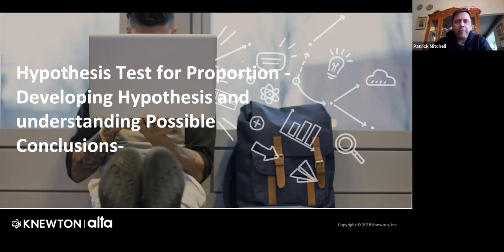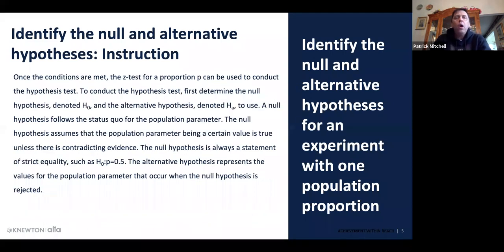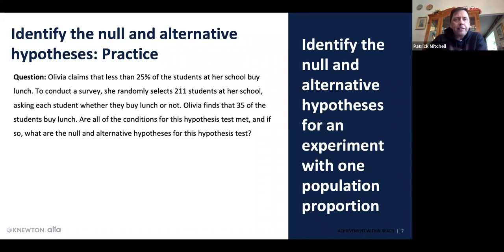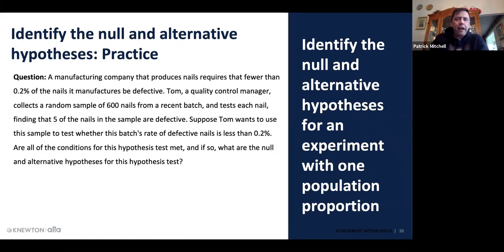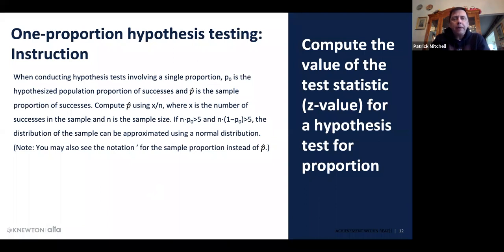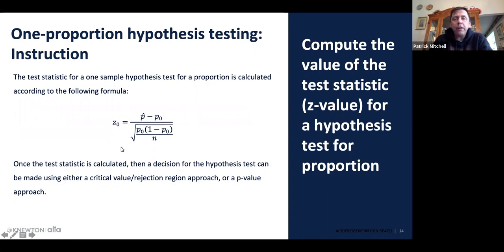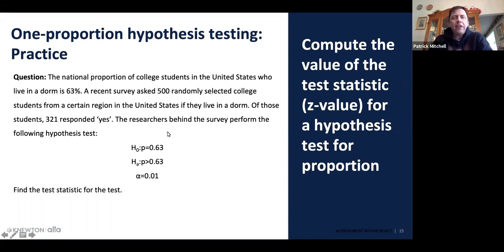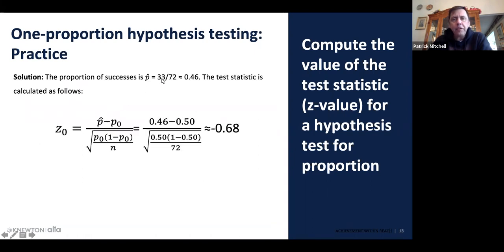MATH 1610 Hypothesis Testing #7